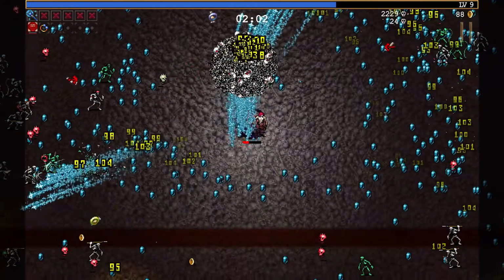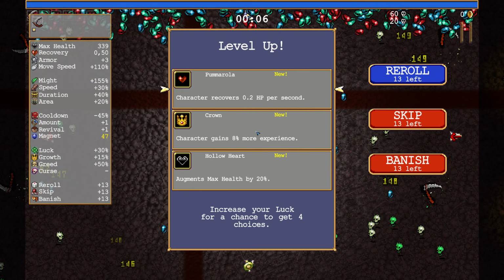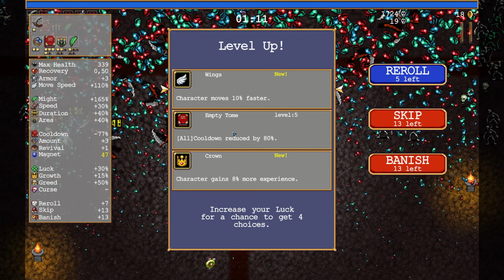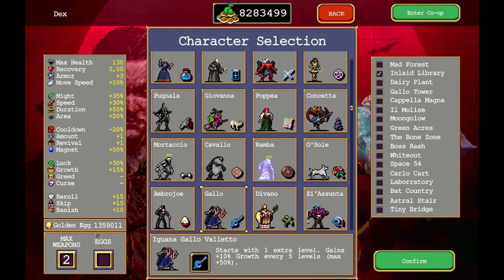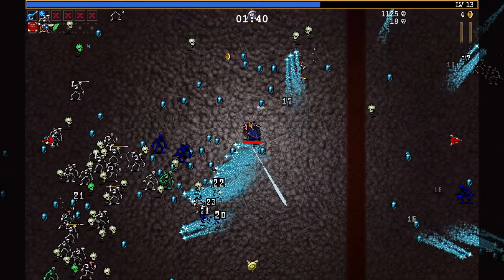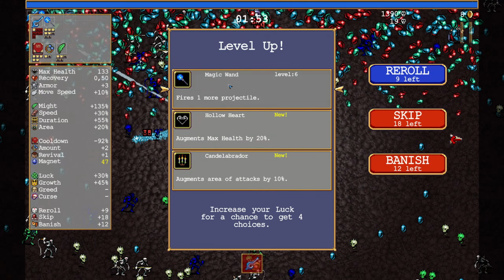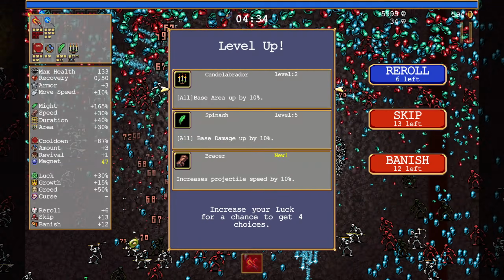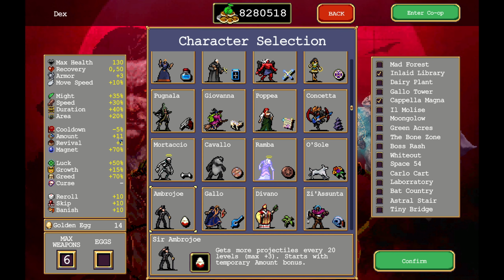5 Easy Ways to defeat the Bone Ball Sketamari | Vampire Survivors Guide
Today I show you 5 easy ways to defeat the Bone Ball - one being a general one, and 4 others cheesy ones. Keep in mind that the cheesy ones do safe a lot of time, however they require nothing to be messed up, be missing or to go wrong.

00:00 Intro
00:49 Reliable way
02:53 Leda Cheese
04:31 Red Death Cheese
06:50 Gallo Cheese
10:20 Arca Cheese